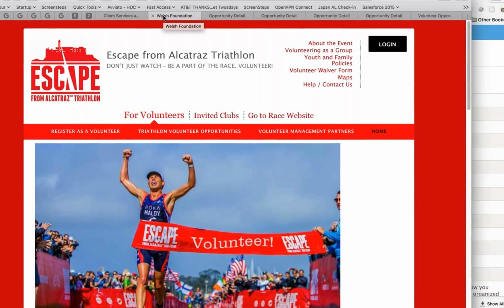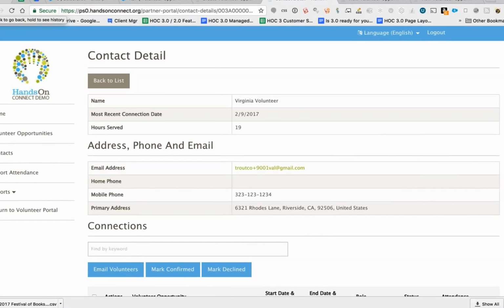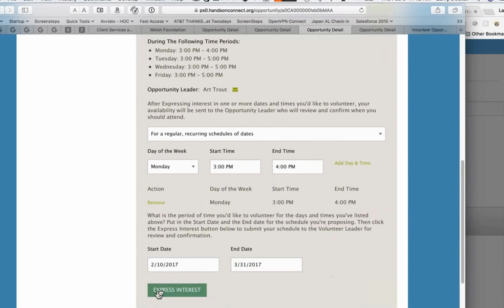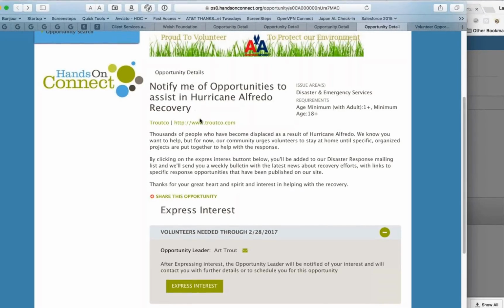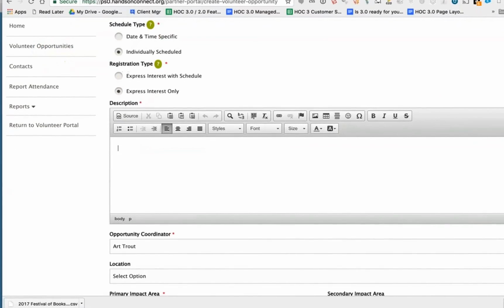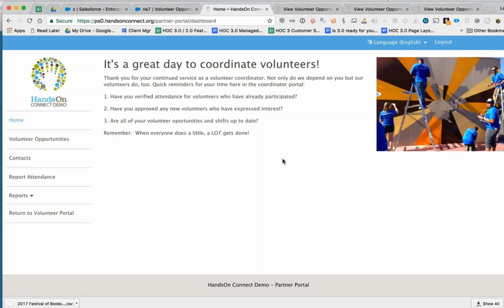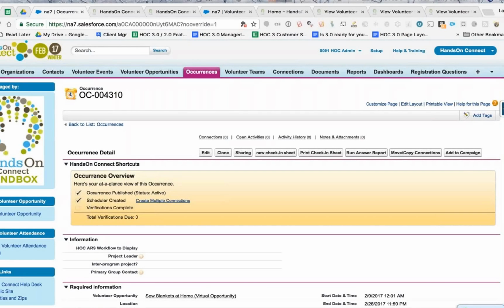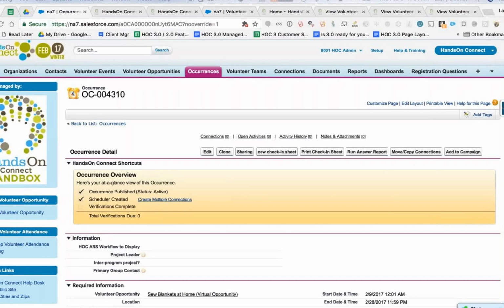Express Interest HandsOn Connect 3.0 Webinar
Larry Deckel presents Express Interest functionality for HandsOn Connect 3.0